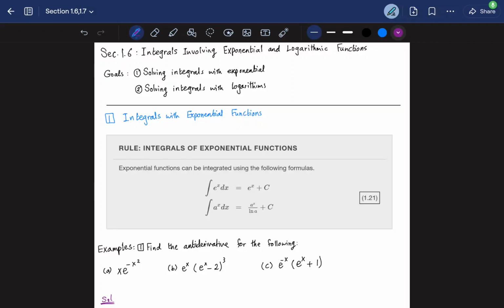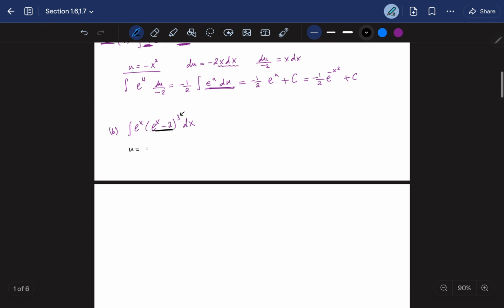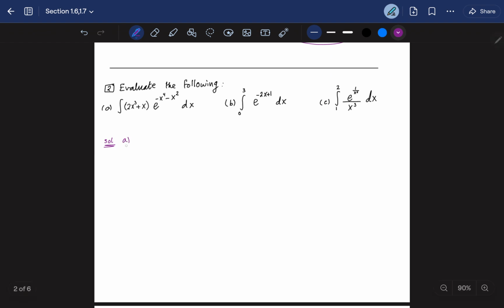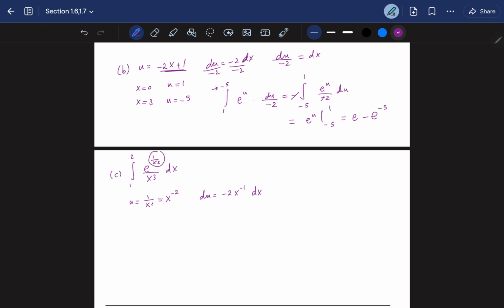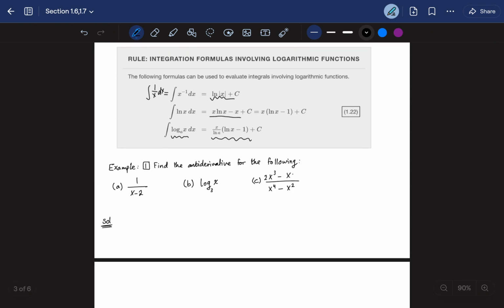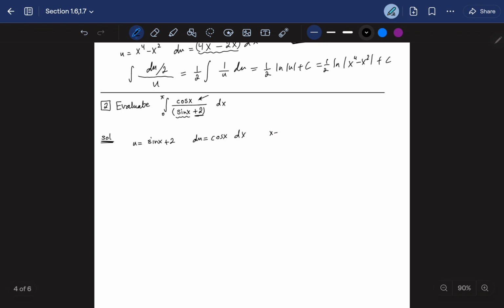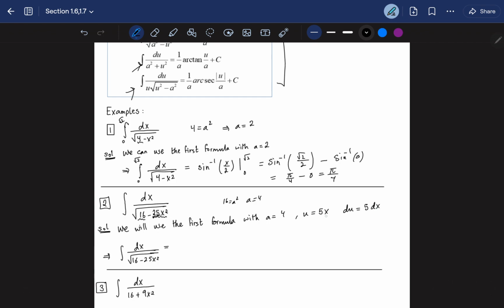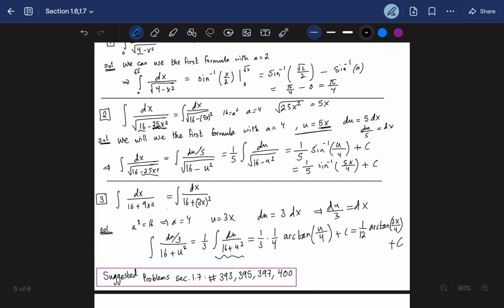Section 1.6,1.7 ( Integrals with exponential, logarithmic functions and inverse Trig functions)